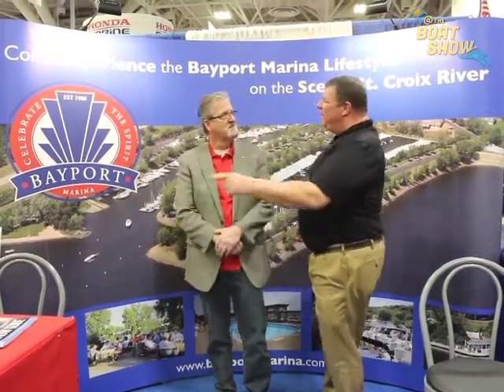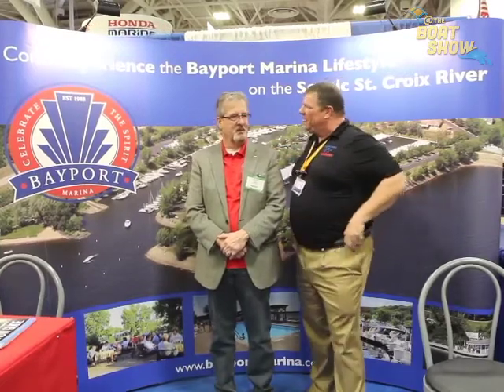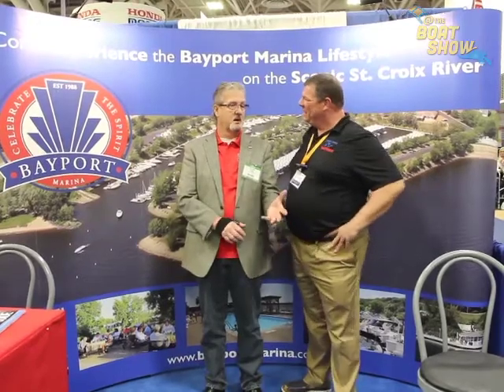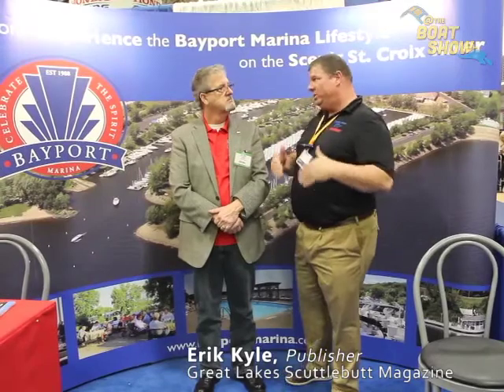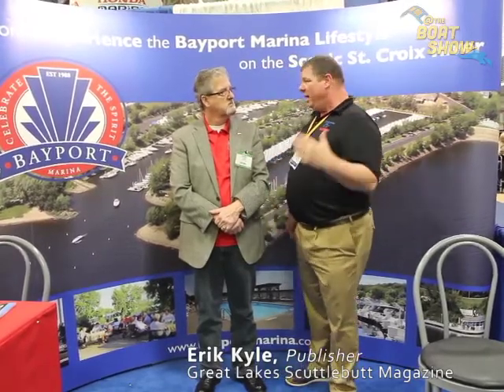Bayport Marina at the 2016 Minneapolis Boat Show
Erik Kyle, Publisher of Great Lakes Scuttlebutt Magazine, speaks to Cliff Lewis from Bayport Marina at the 2016 Minneapolis Boat Show.

The 2016 Minneapolis Boat Show was held at the Minneapolis Convention Center from January 21–24.